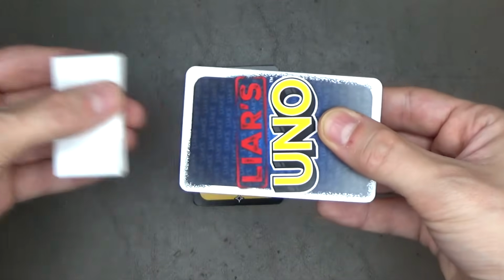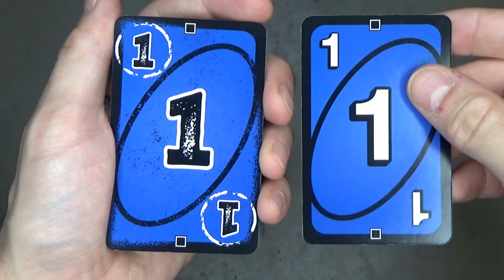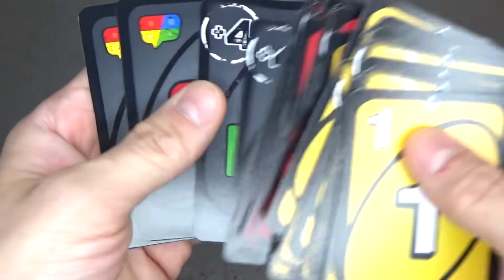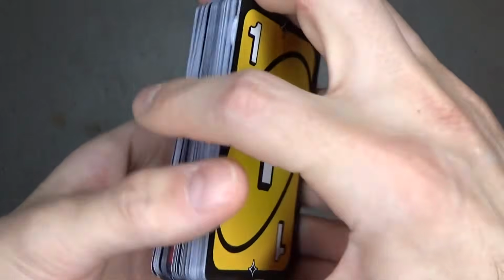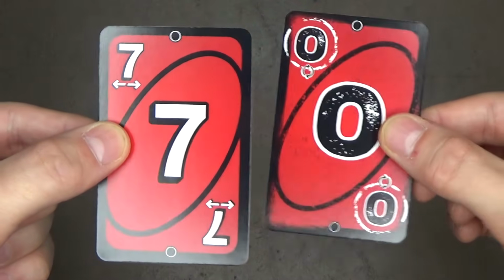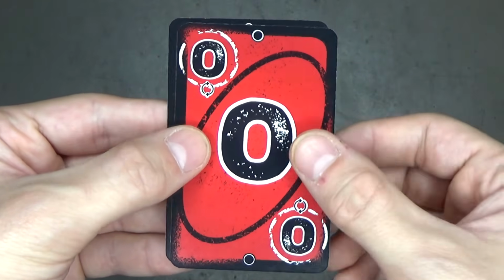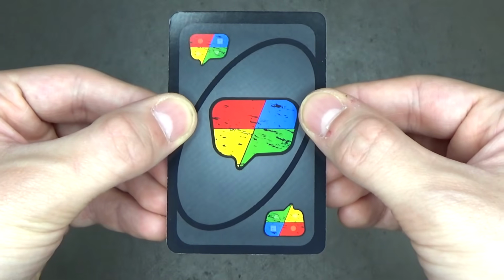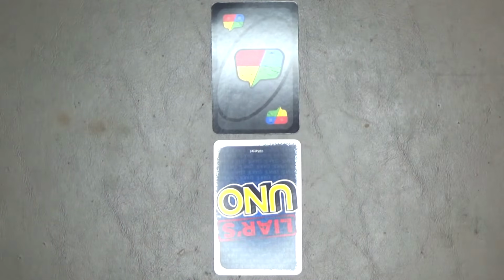Liar's UNO Card Game Opening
What happens if you play a regular card face-down? I don't think you want to do that.